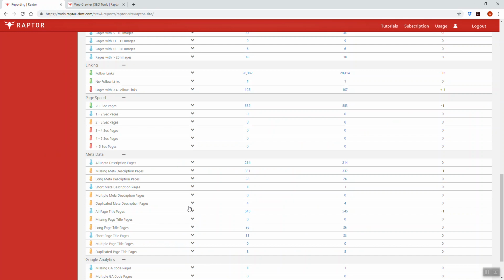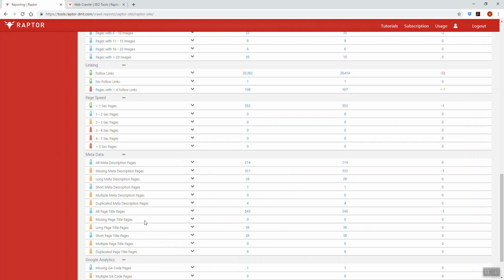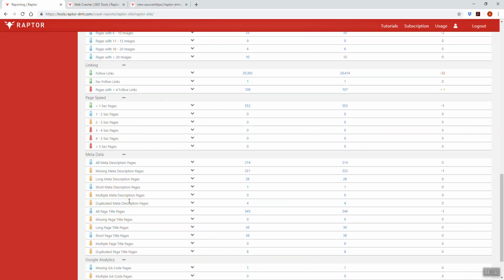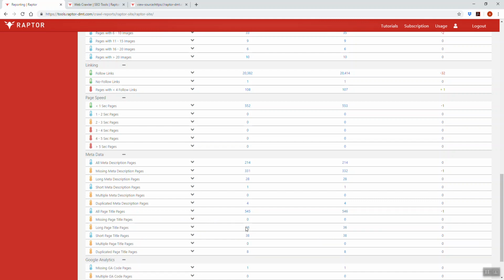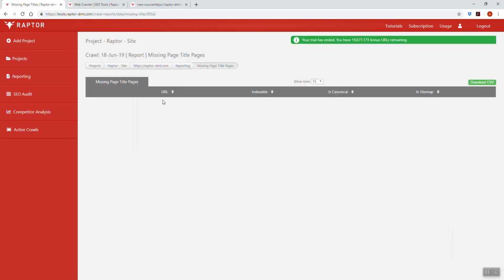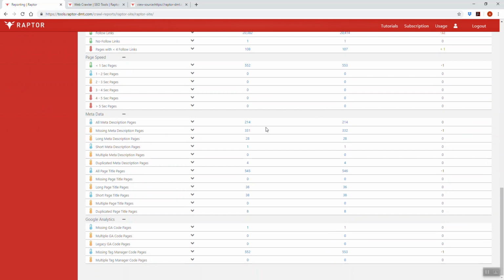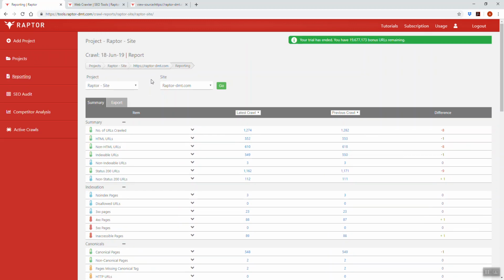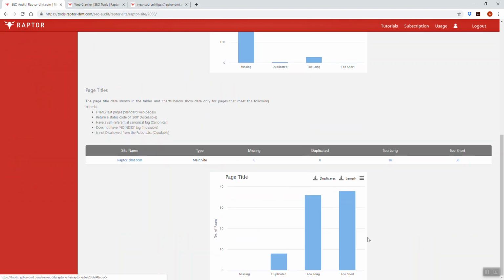Missing Page Title Pages - Raptor SEO Data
This data-set identifies pages that do not contain a page title. Page titles are factored into Google's ranking algorithm and are powerful on-page SEO components. Page titles should contain the target keyword/s for the page and each page should target unique sets of keywords.

Ensure that all pages have a page title. Even non-indexable landing pages used for paid advertising should typically have page titles.

If you’re keen to learn more about this metric and what it means, check out our extensive guides on meta data, meta descriptions and page titles, or any of the other data in our SEO software, please check out the guides below: